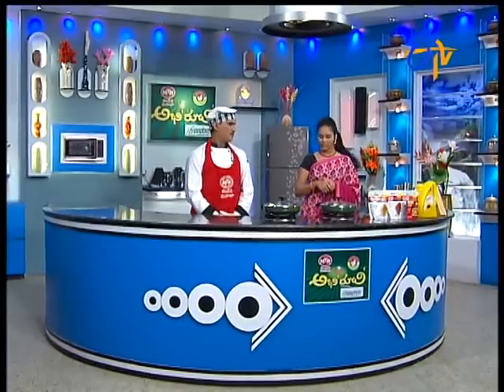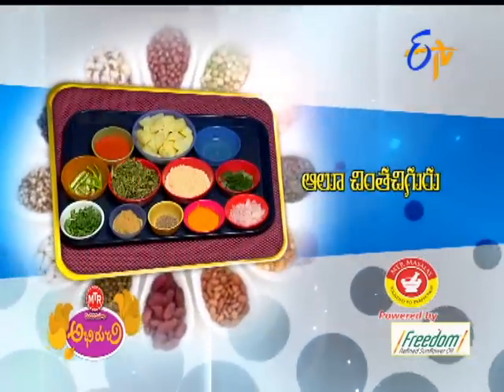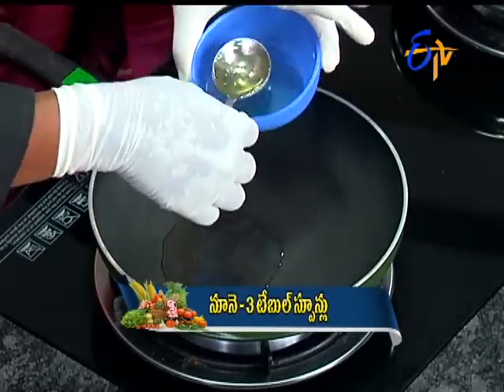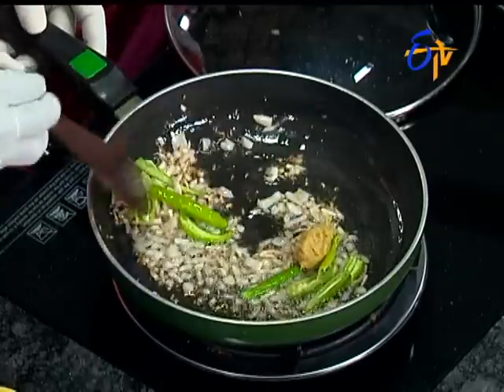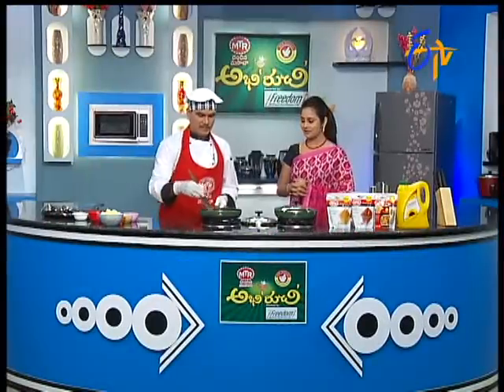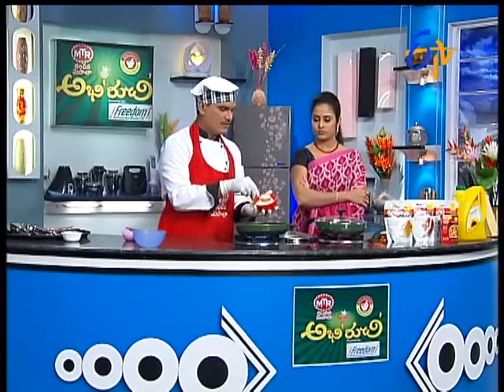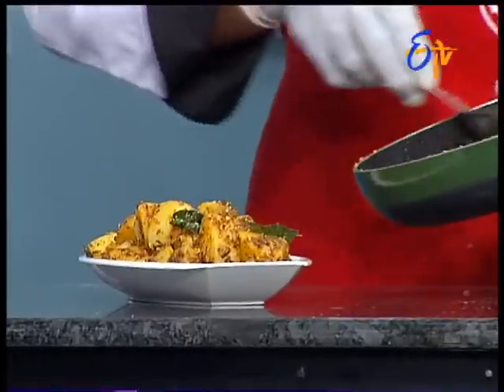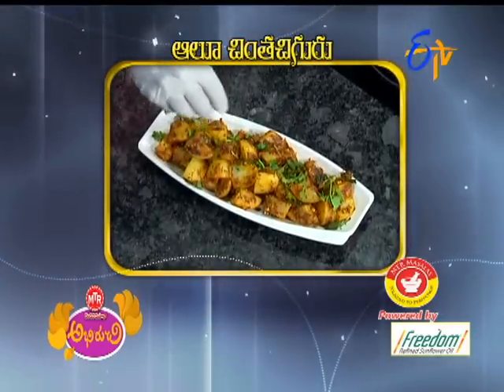Abhiruchi - Aloo Chinta Chiguru - ఆలు చింతచిగురు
Abhiruchi - 12th May 2015